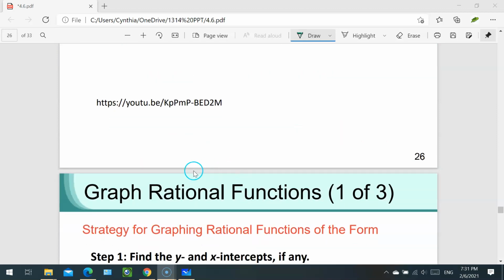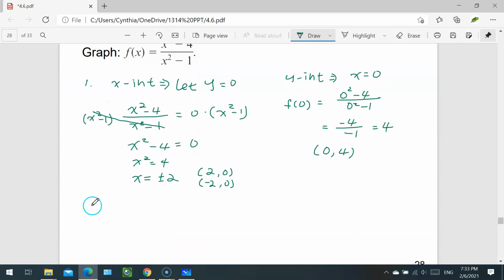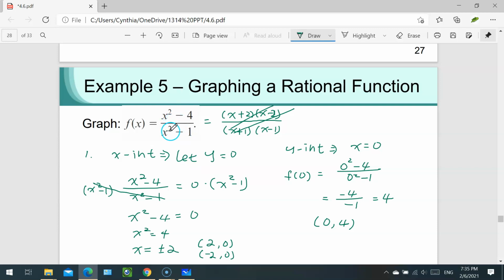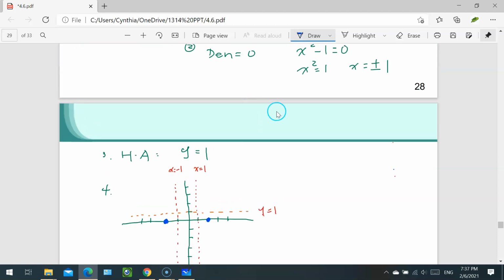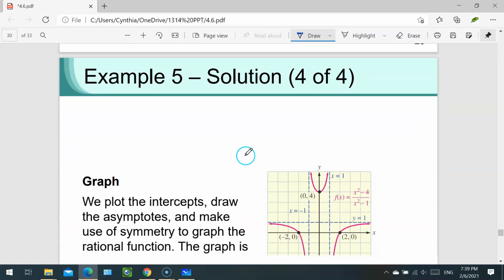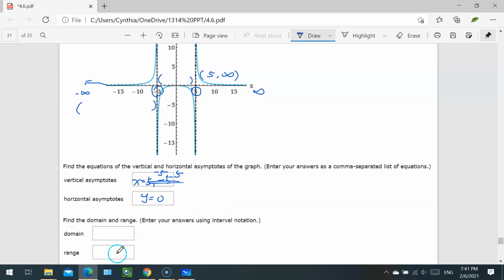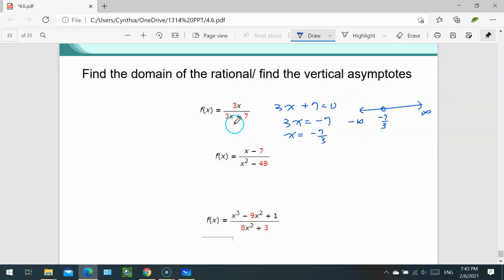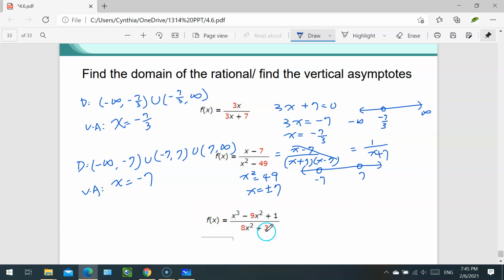Graph the Rational Functions